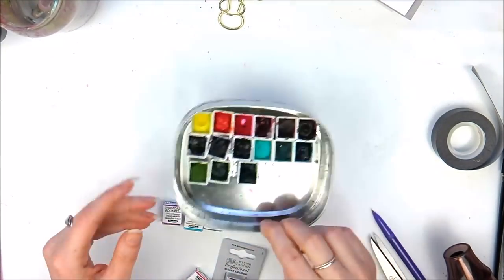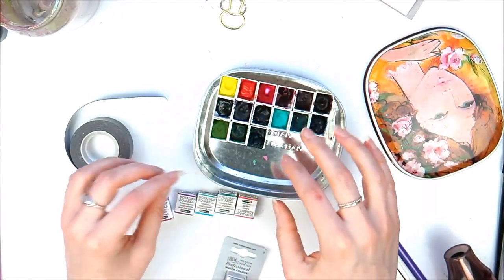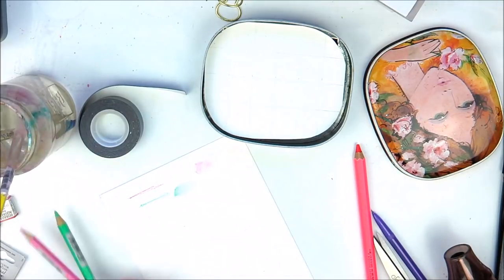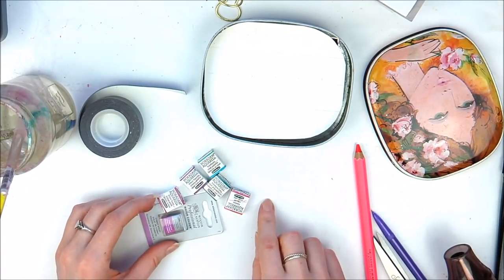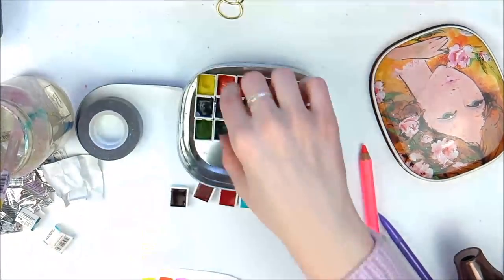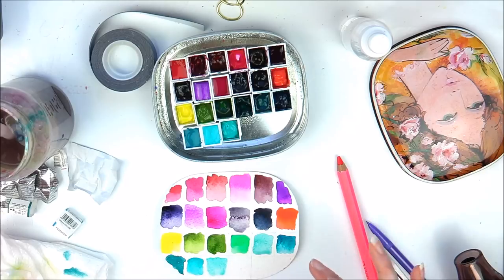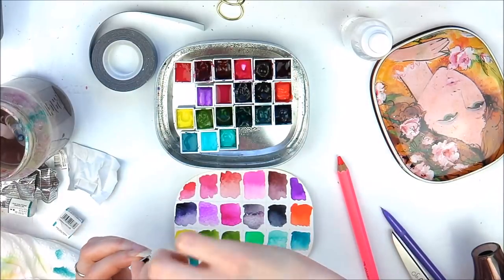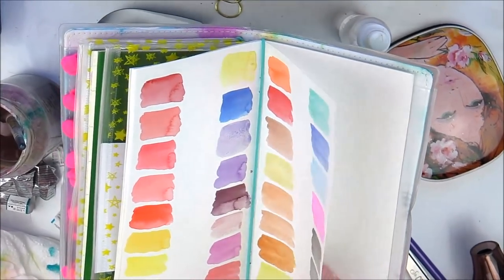Birthday Art Haul & Schmincke Swatching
***OPEN ME FOR COLOUR LIST!***
A quick video of what I treated myself to for my birthday and of swatching the Schmicke's!

Colours used:
Winsdor & Newton - Cobalt Violet
Schmincke - Ruby red. Brilliant purple, Brilliant red violet, Cobalt turquoise, Cobalt green turquoise